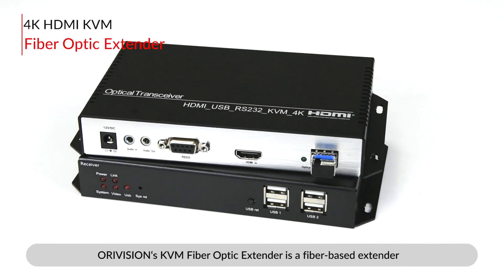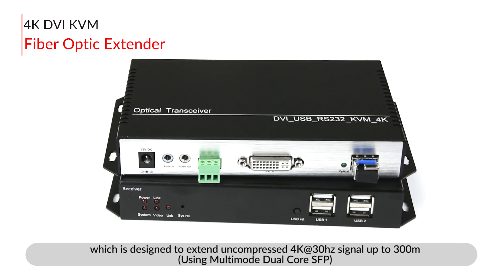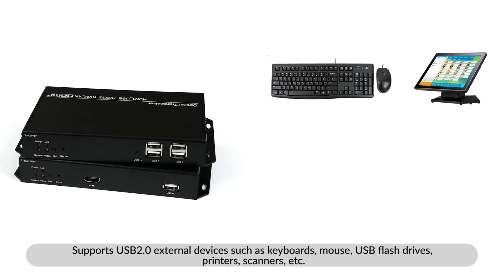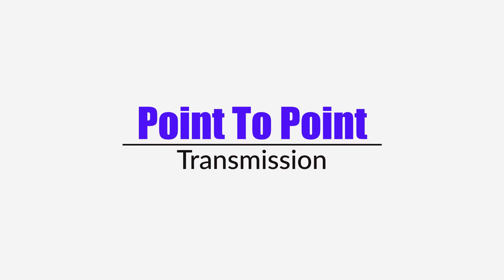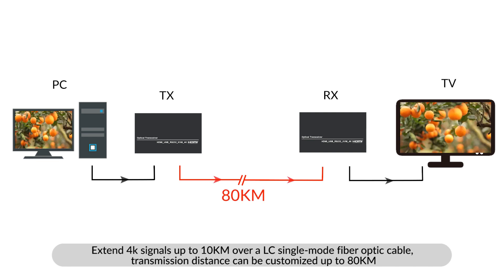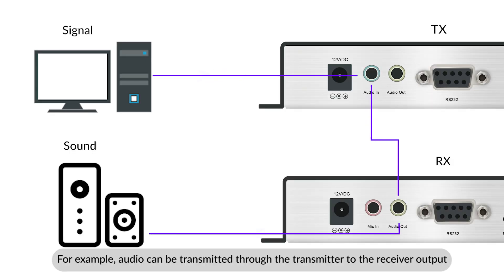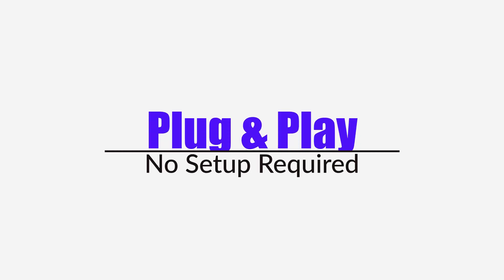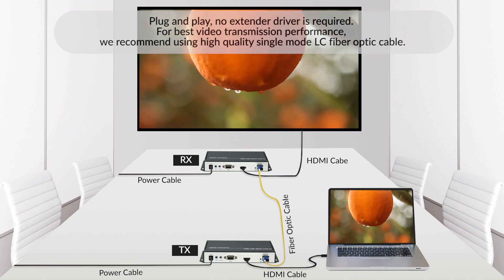ORIVISION 4K@30Hz HDMI/DVI KVM Fiber Optic Extender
ORIVISION's 4k kvm fiber optic extender is the pro's choice for extending long distance HDR 4k@30Hz signals over Fiber Optics up to 10 km (6.25 miles) using single-mode cabling. This extender is HDCP compliant and offers Bi-Directional audio/mic and RS-232 pass-through as well as USB2.0 signal transmissions.

√ HDMI/DVI interface optional
√ Delivers UHD picture quality at resolutions up to 3840 x 2160 (4K x 2K) @30Hz
√ Support bi-Directional audio(mic) signal transmission
√ Single-mode one-core LC fiber, standard transmit distance is 10KM
√ Remote USB supports USB2.0 external devices such as keyboard, mouse, USB flash drive
√ Automatically adjust video compression rate to ensure smooth video streaming
√ High-speed ASIC technology to ensure there is no delay for remote images, keyboards, and mice
√ Plug and play without any settings